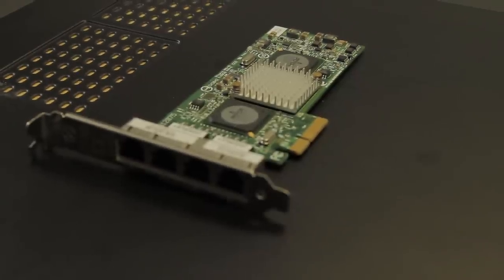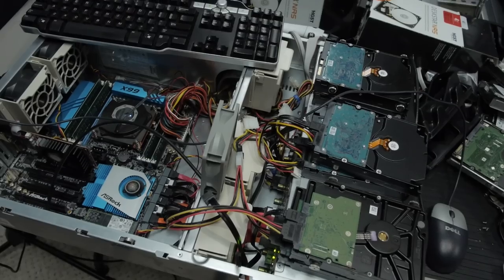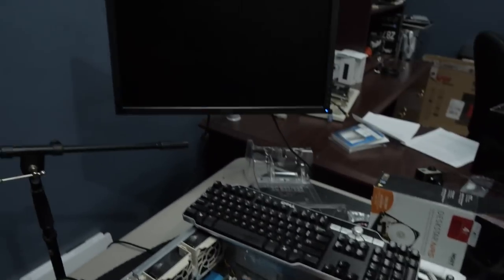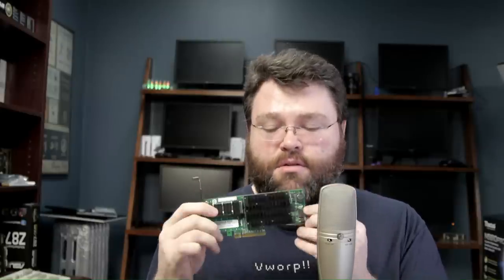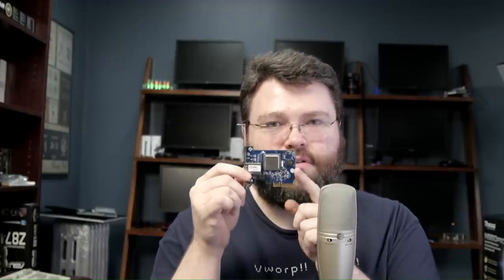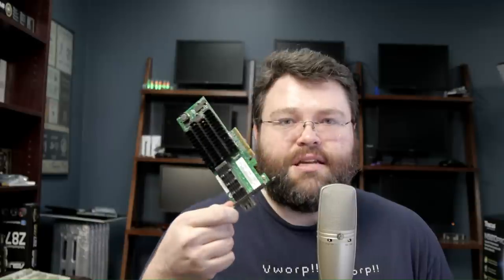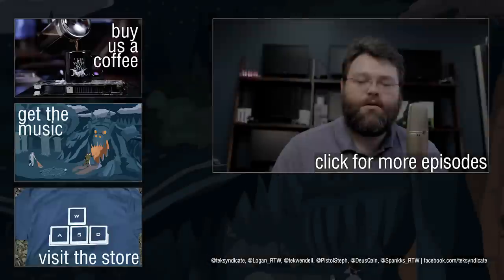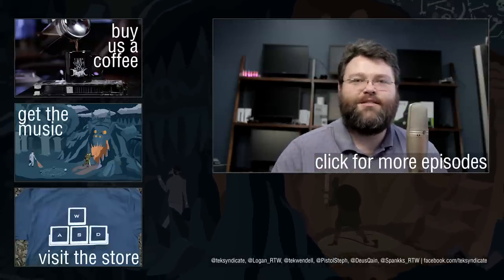Why 10 Gigabit Ethernet? (Introducing 10 gigabit)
This video is just a 15 minute introduction to 10 gigabit ethernet and where it is used effectively (hint: it has nothing to do with your internet connection). 10 gigabit, for now at least, works a little differently than gigabit. It's not quite the same upgrade as going from 100 megabit to 1 gigabit, but it is similar in a lot of ways.

In this video we want to indtroduce you to 10 gigabit ethernet and introduce some hardware from Intel, Marvell and Netgear that operates at 10 gigabit. We'll also take a quick look at SFP+/fiberoptic 10 gigabit ethernet, and the ASRock X99 WS motherboard that has built-in Intel 10 gigabit adapters. 10 gig ethernet is so fast that most computers just can't push 10 gigabits of traffic through a single queue; today it is like it was when gigabit ethernet first came out.
We have a lot of content coming up for 10 gigabit and this video is a good introduction if you are familiar with networking concepts and have at least a basic understanding of how networks are put together. We mention a lot of topics that will be making an appearance in the future, and we will talk about why 10 gigabit "works differently" right now than gigabit ethernet.
This video will help organize the videos we're going to post to our other channels and we will provide a reference back to this video that provides an overview of 10 gigabit and what it means for us in general terms.
If you are completely lost, check out the Home Server 101 video below; we'll have an update to that video in a few months. Once you're hooked on having a (home) server to do your bidding, the value here will be more apparently.